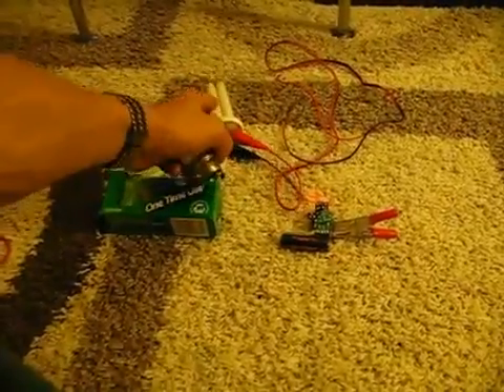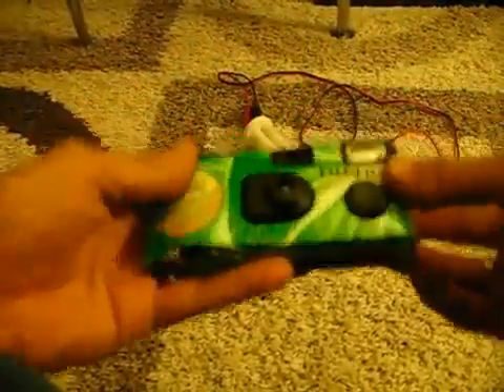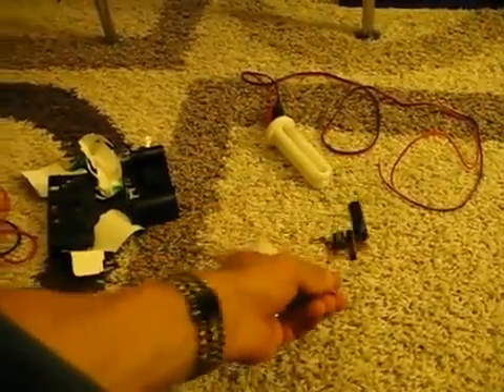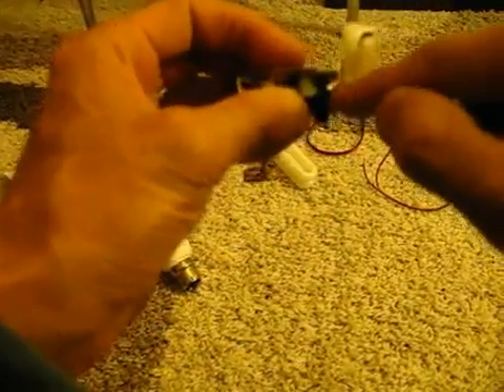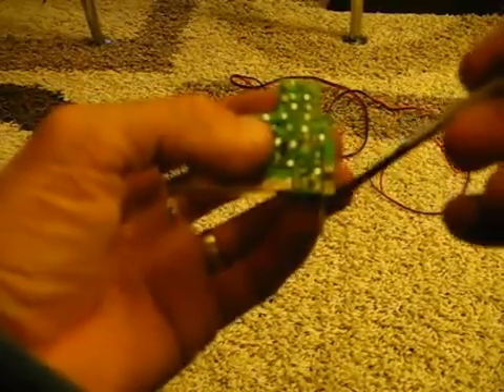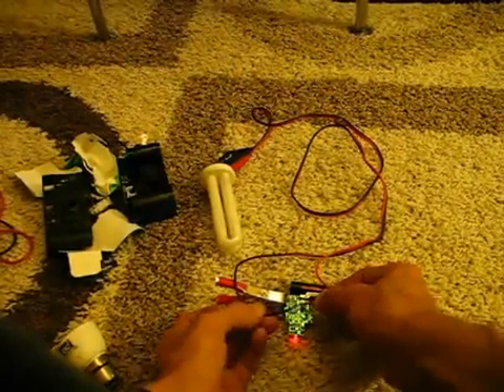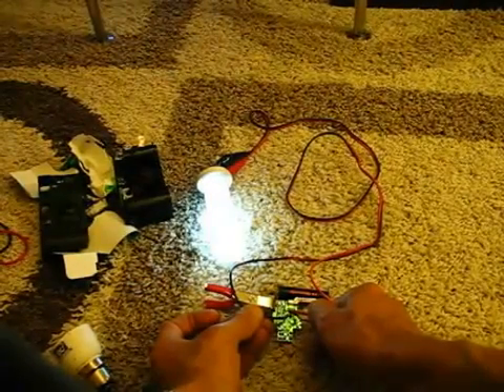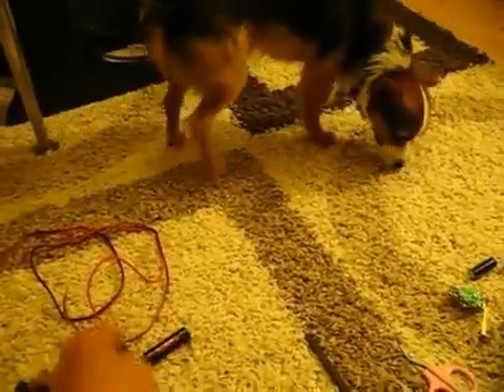Free Energy Latest :-Running a 240v lightbulb of one AA battery ☆ ☆ ☆ ☆ ☆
☆ ☆ ☆ ☆ ☆ Free energy Latest Running a 240v lightbulb of one AA battery. Very real and very usefull. With full how to. 100% real. This is very easy to do and easy to make. Hope some of you find this usefull. Great for reading lights or camping. Free energy if you get the camera and battery from used source. It will also run for over 12 hrs on a single rechargeable battery. Usese hardly any amps. Great for science shows. Circuit diagram for a07 fuji board can be found at the following link.